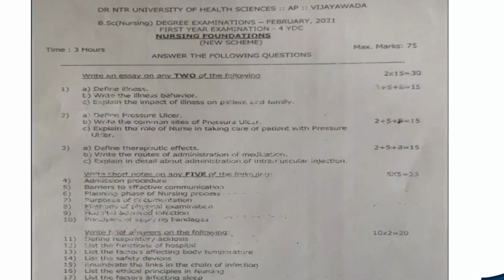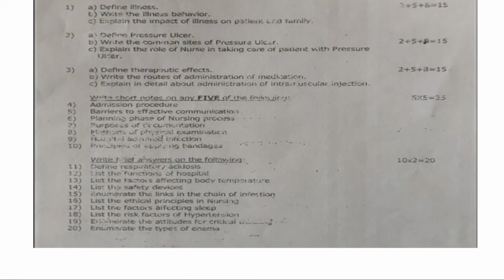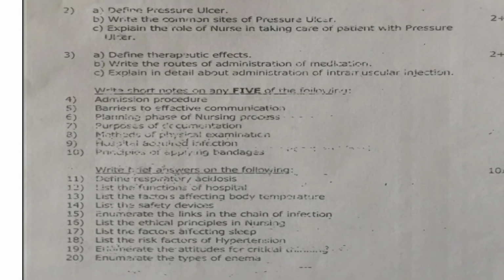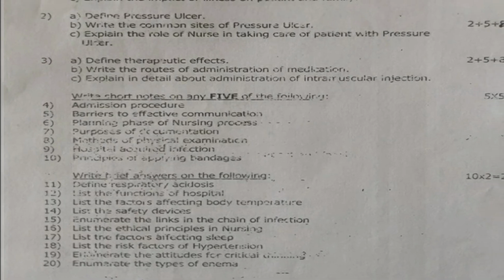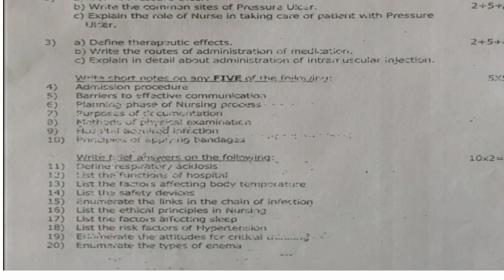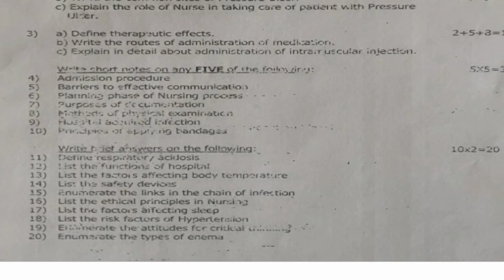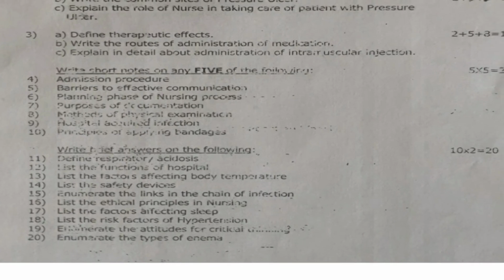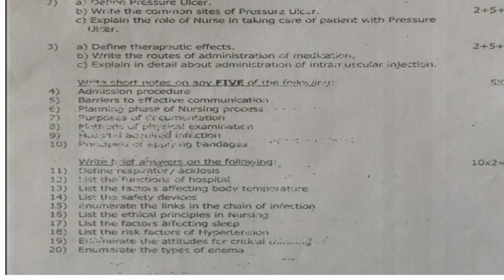Nursing foundations question paper for Bsc Nursing |Dr NTR. university of health sciences|Feb 2021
Nursing foundations question papers for bsc nursing students
Nursing foundations question papers for Paramedical Students
Nursing foundations question papers for Post basic bsc nursing students
previous year question papers for Nursing foundations for Bsc Nursing first year students
previous year question papers for bsc nursing first year students
previous year question papers for bsc nursing second year students
previous year question papers for post basic bsc nursing students

previous year question papers for Bsc Nursing third year students
previous year question papers for Bsc nursing final year students
previous year question papers for Bsc nursing 4th year students
previous year question papers from NTR University of health sciences, Vijayawada, Andhra Pradesh
previous year question papers for GNM nursing
previous year question papers for Msc nursing